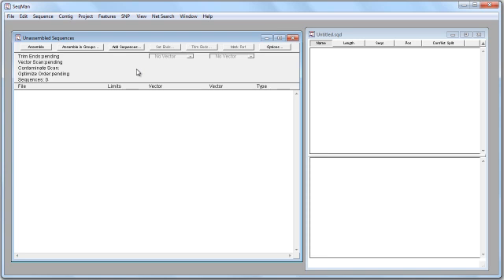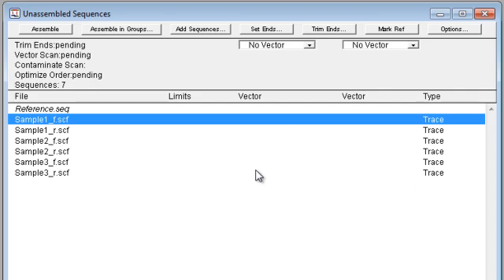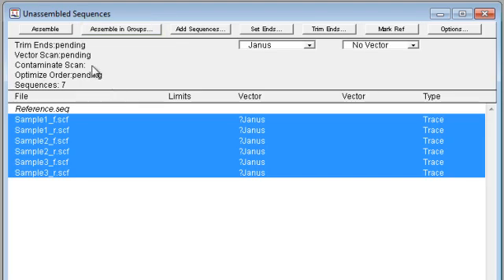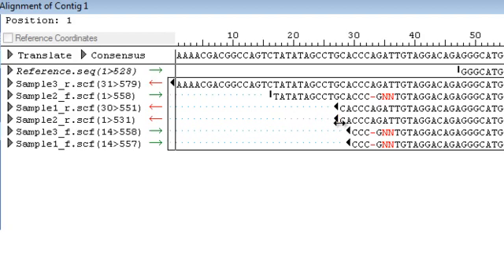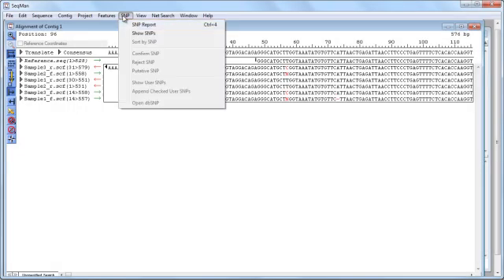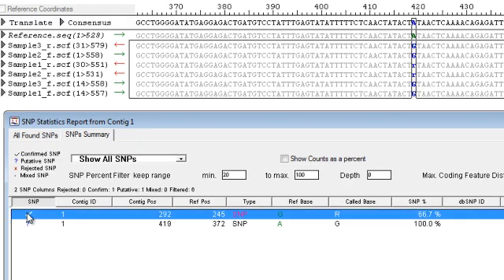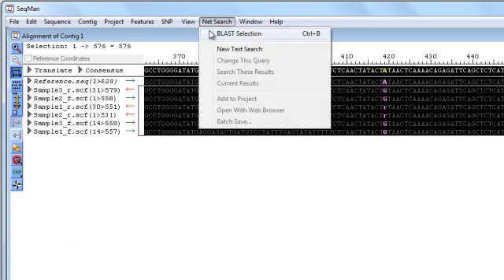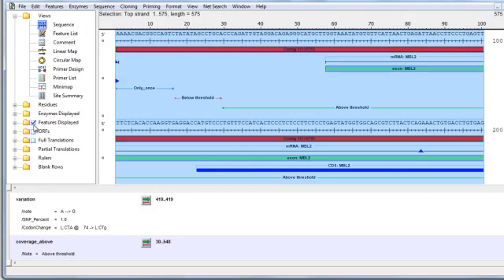DNASTAR - Sanger Sequence Assembly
See an overview of the tools available in Lasergene Core Suite to assemble and analyze traditional Sanger sequence data.